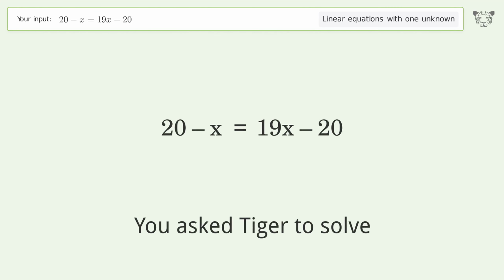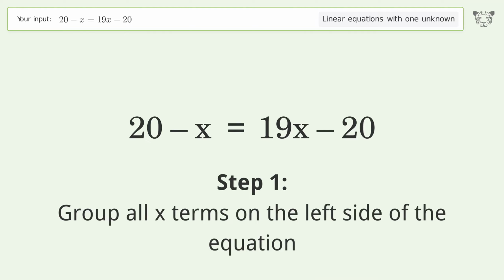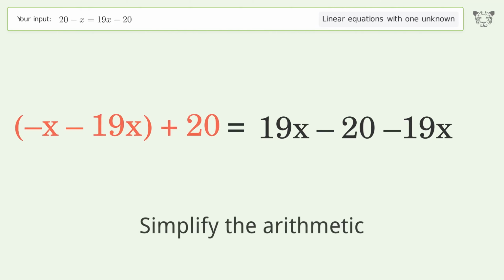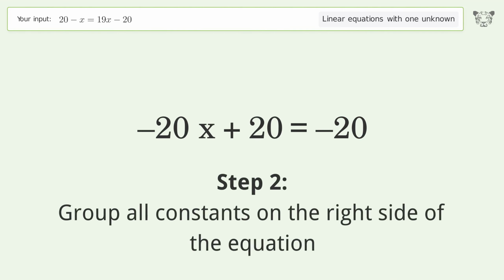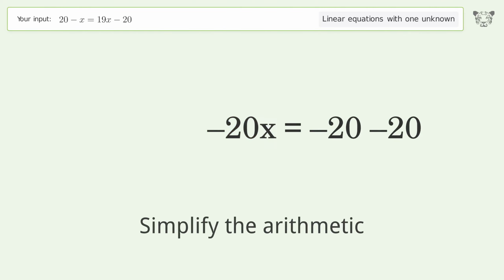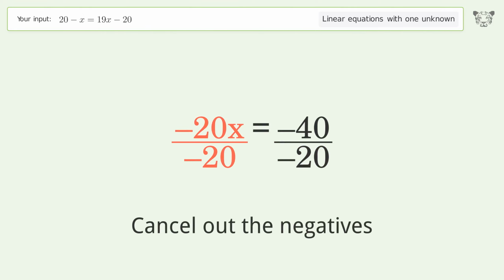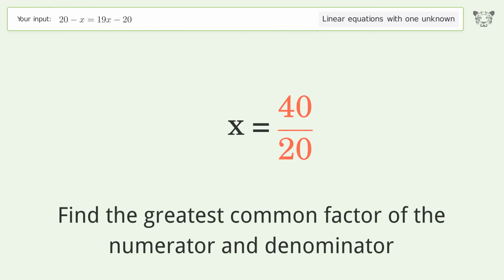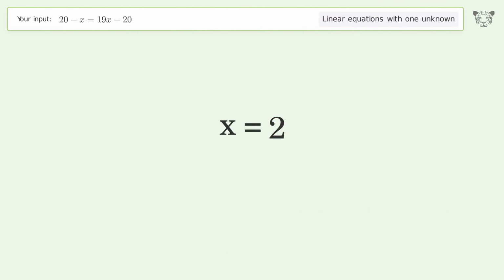Solve 20-x=19x-20: Linear Equation Video Solution | Tiger Algebra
Struggling with 20-x=19x-20? Watch our step-by-step video on Tiger Algebra to master this linear equation effortlessly.